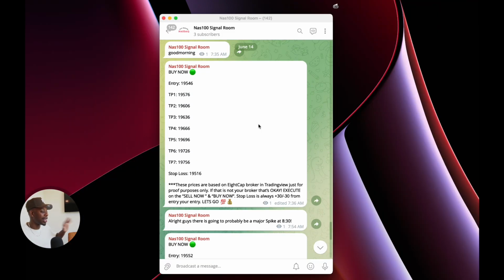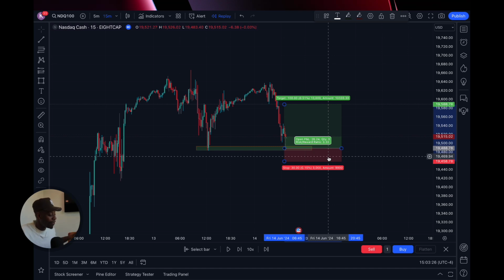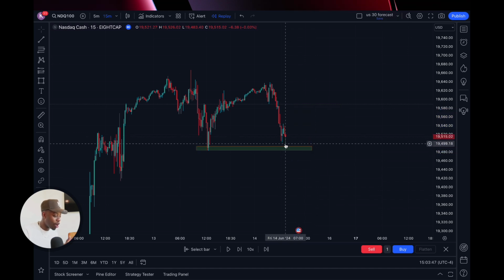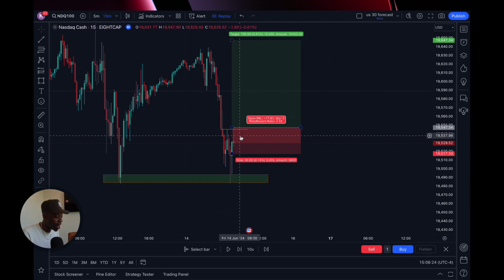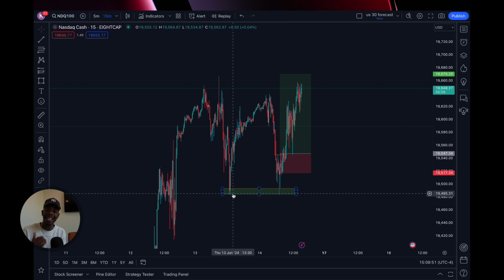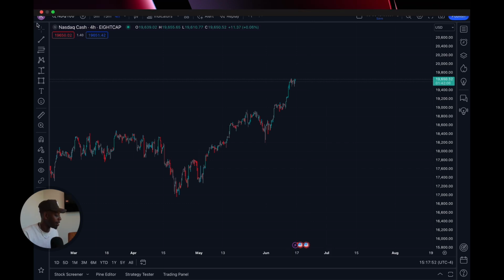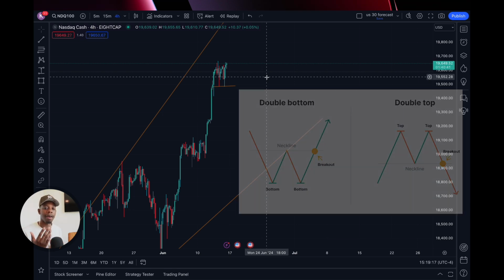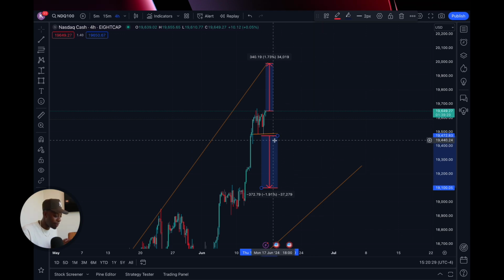NASDAQ NEXT MOVE! "300% Profit Gain With This Strategy"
Next week, you have the opportunity to make some good profits. In this video, I help you see what the next NASDAQ move is so you can take advantage. Plus, my signal room made a 300% profit today, and I want to show you how. Don't miss out on these valuable insights and strategies!

Chapters
0:00 Intro
1:12 NASDAQ 300% Recap
2:12 Signal Room
3:47 NASDAQ Strategy
8:35 NASDAQ FORECAST
9:55 Double Top/Double Bottom
10:35 Next Big Move
12:20 Community